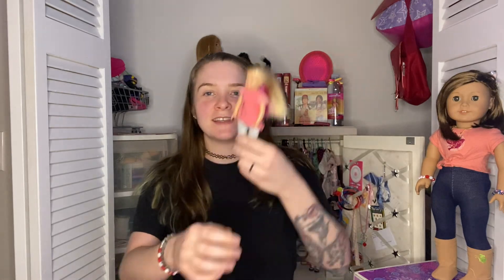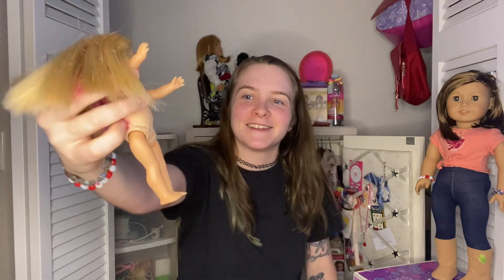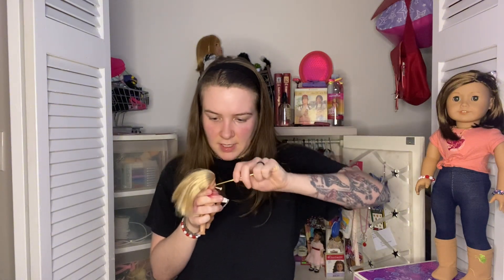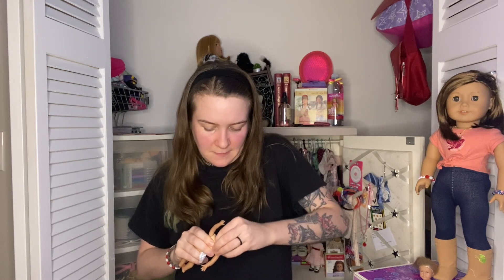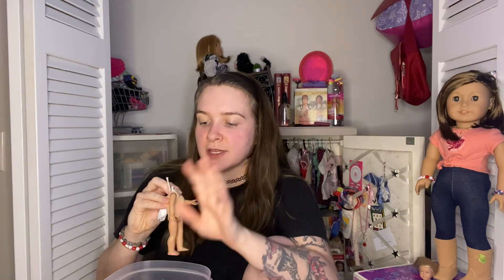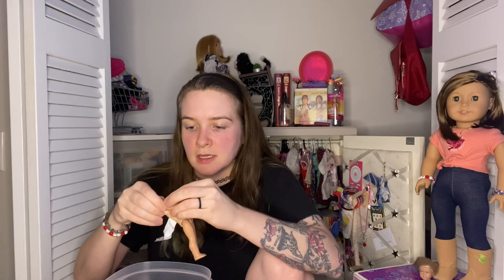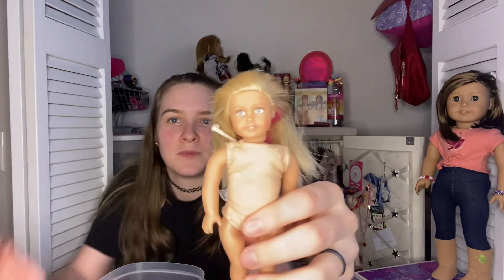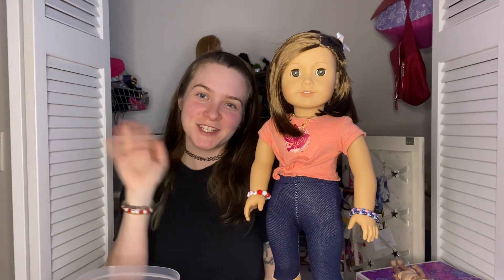What’s Inside Mini AG Dolls? | Dissect My Mini With Me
Hey guys! ✨

I’ve been curious and it was so much fun to finally see what their bodies are like in comparison to their full size counterparts! ❤️❤️

If you’re reading this, I’m grateful for your support!

❤️ Follow me on AGIG! ❤️